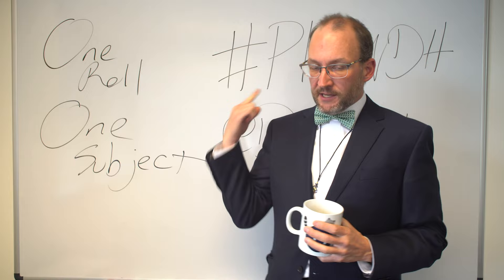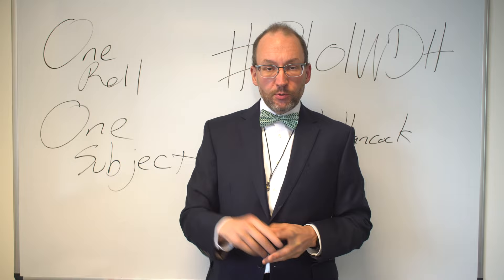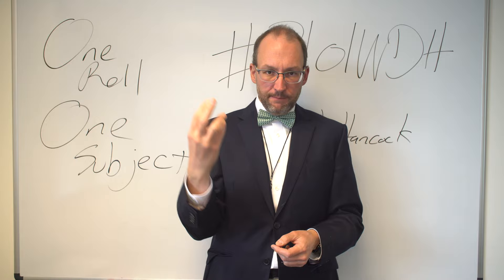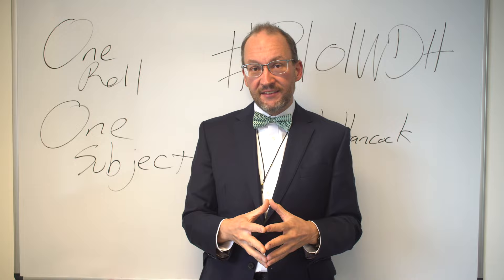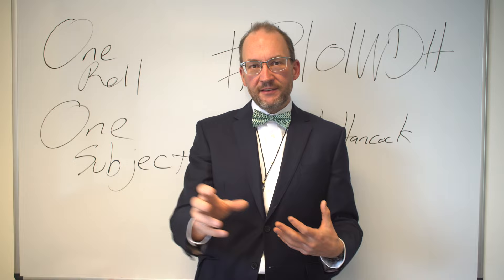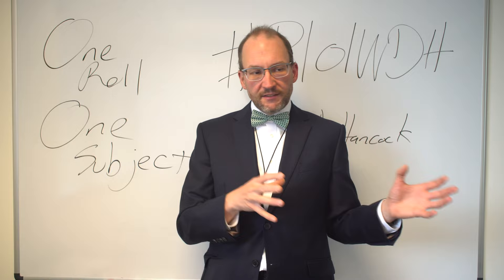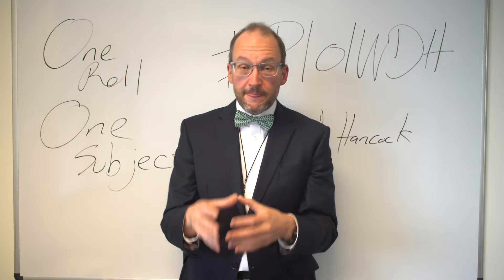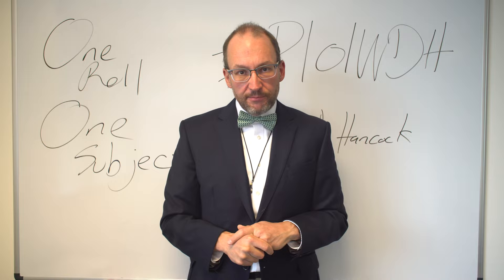Photography 101 with David Hancock | One Roll, One Subject, Thirty-six Different Photos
Assignment: 36 photos all taken of the same specific subject in different ways. Not 36 different identical subjects, the same subject, thirty-six times.

Welcome to Photography 101 with David Hancock! Enough of you have called me YouTube's Photography Professor that I've decided to adopt that this year in full! This video kicks off the Photography 101 series. Each month I'll release a new video on the first Thursday of the month. The third Thursday of every month I'll post a second video to remind you of the assignment and provide a place to post your work.

You can post work as a comment to an album in the second video's comment or you can use the series IG hashtag (and remember to at me) if that works better for you.

IG Hashtag
IG David at: @DavidHancock
Good and free online image sharing (share a link to your album as a comment in the assignments videos.)

David Hancock's Amazon Author Page with Links to Select Camera Manual eBooks: